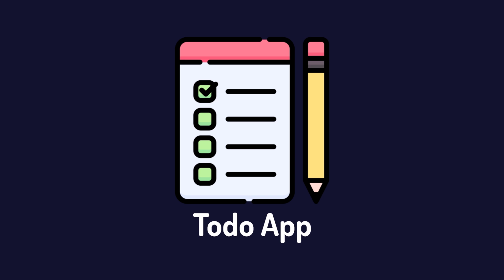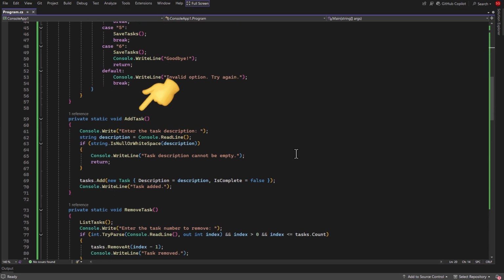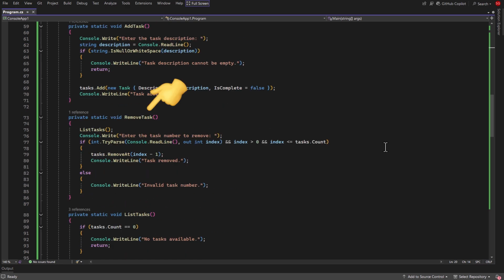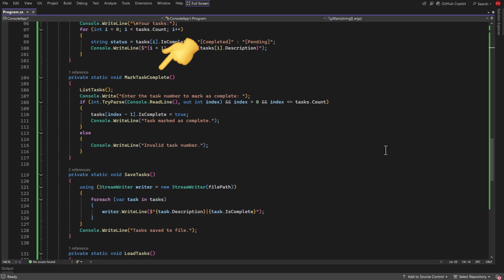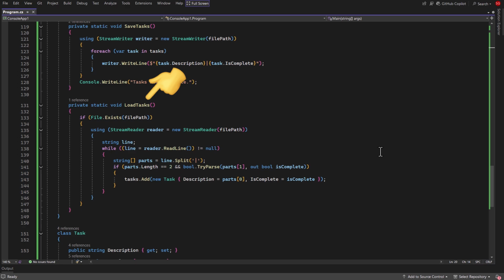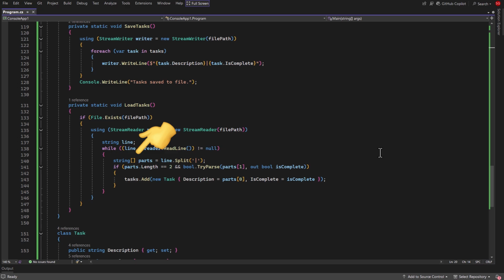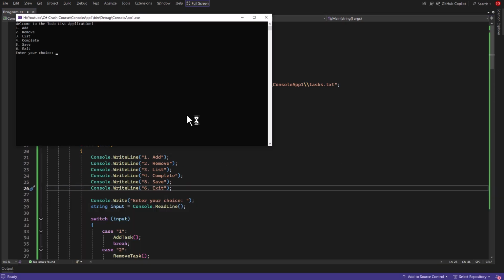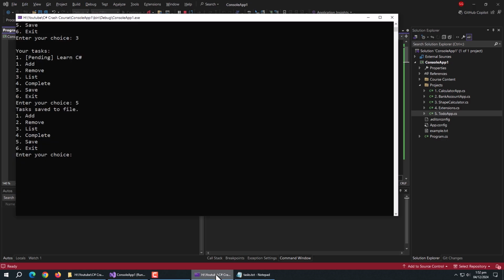22 - Todo List App With Save To File Feature In C# [Project 5] | C# Crash Course For Beginners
Create a Todo List Application in C#!
In this video, we’ll build a simple yet functional app to manage your tasks. Learn how to add and remove tasks, mark them as complete, and save or load your list from a file.
Perfect for beginners looking to practice file handling, list management, and interactive console applications in C#.

1. Create Custom Login, Registration, Email Verify And Forgot Password Pages In Asp.Net Core MVC App
3.  Create Role Based User Management App In Flutter With Asp.Net Core Web API as Backend From Scratch